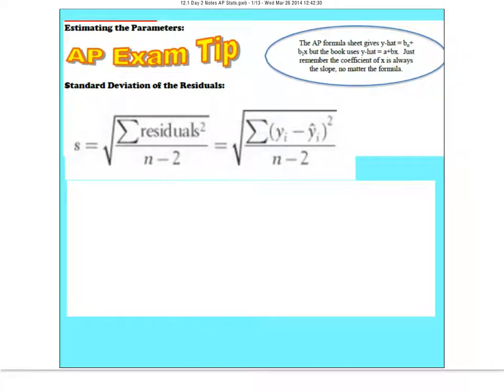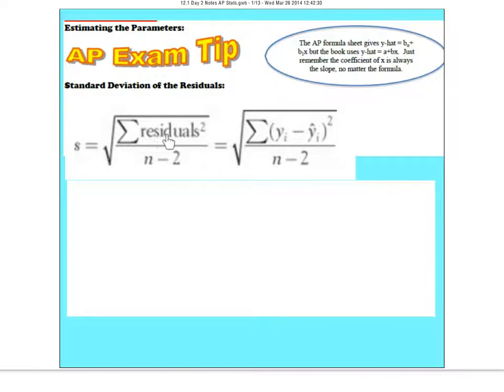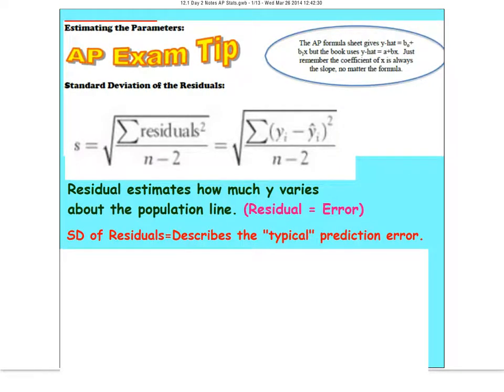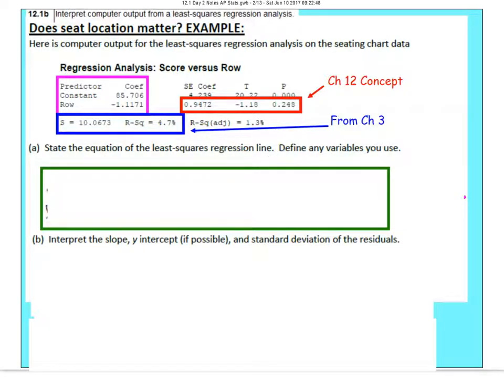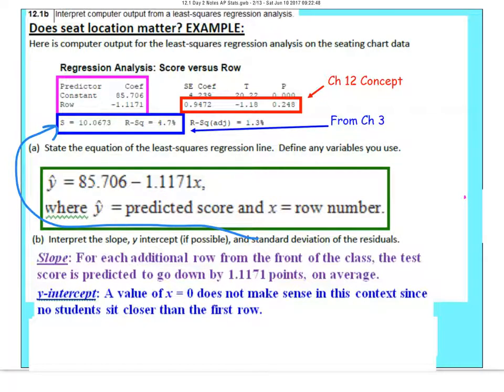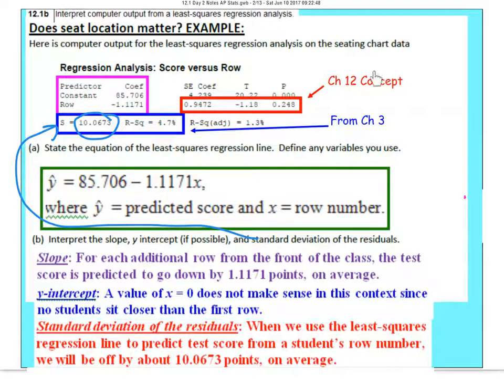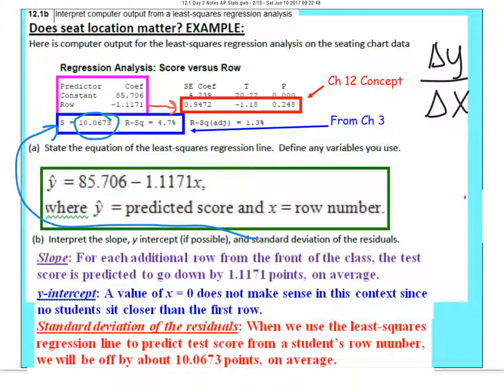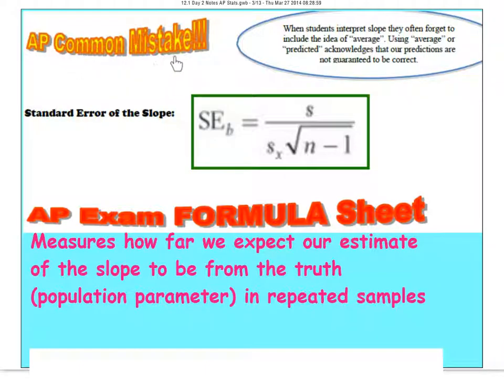12 1b AP Stats Seminar